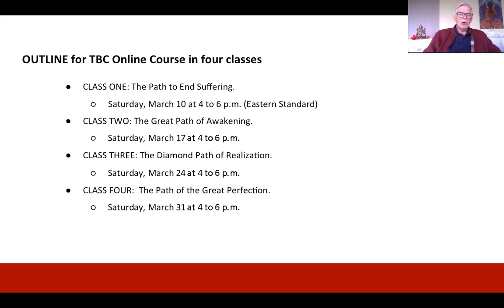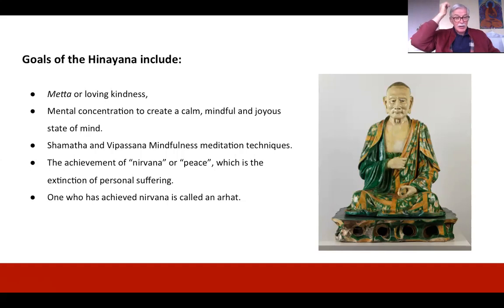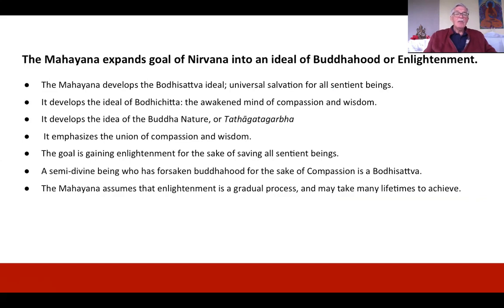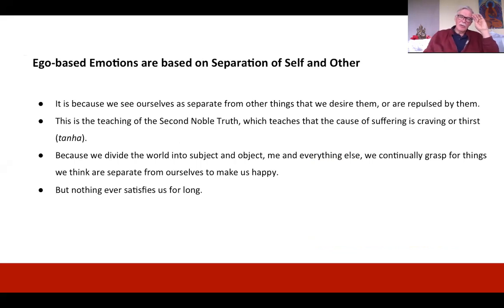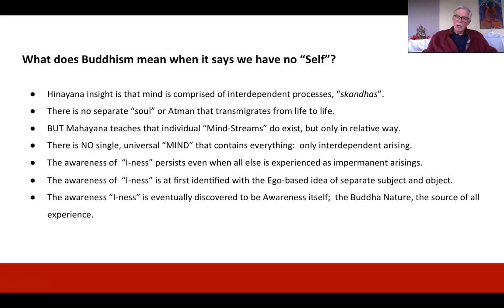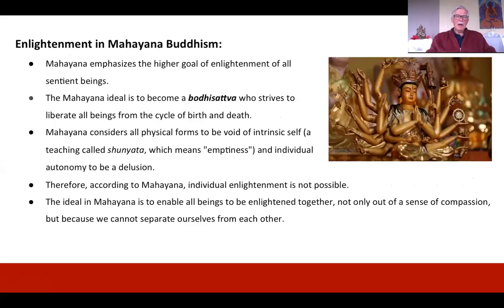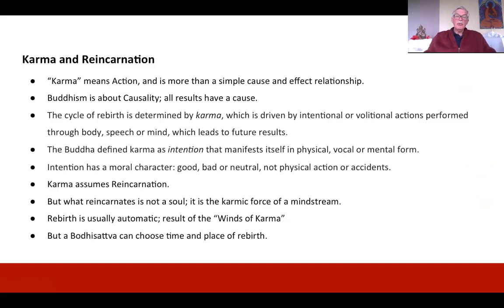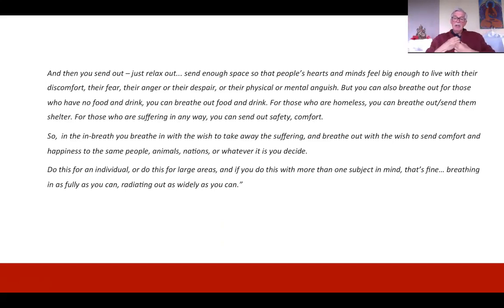Jeffrey Carr Four Buddhist Paths Part Two Mahayana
An overview of the Four Buddhist Paths to Happiness and Well Being; Part Two of Four:  The Mahayana